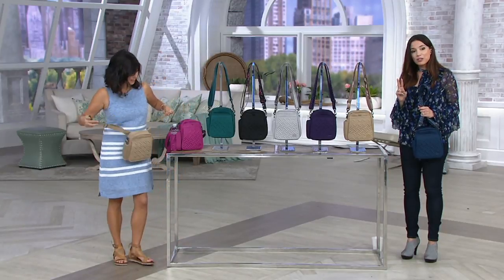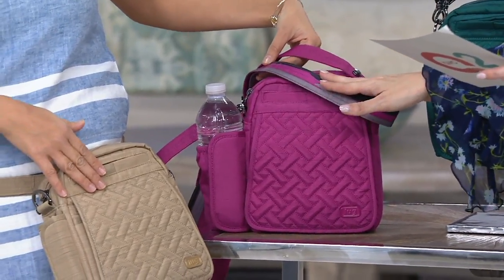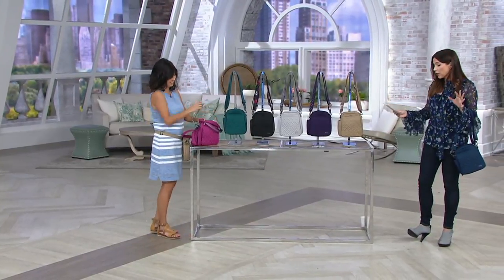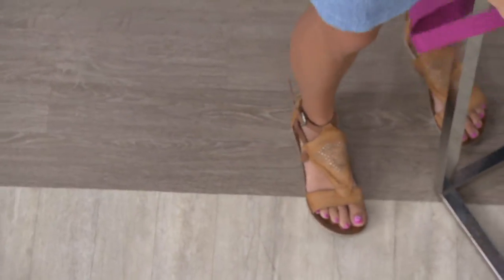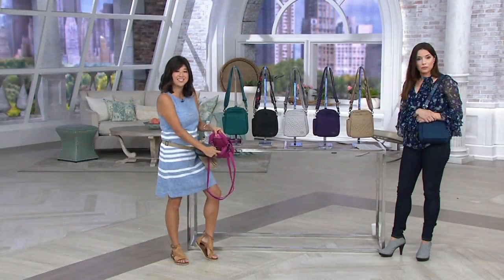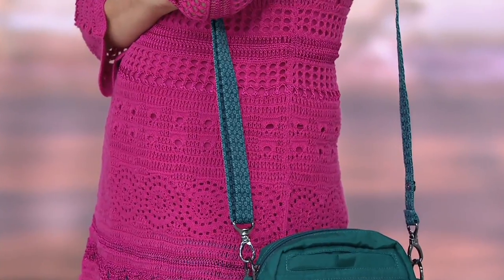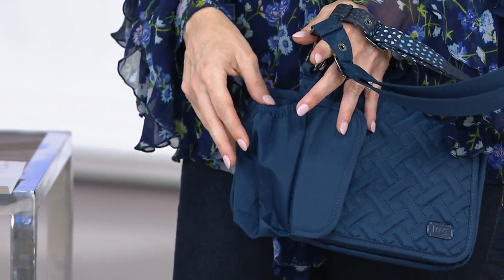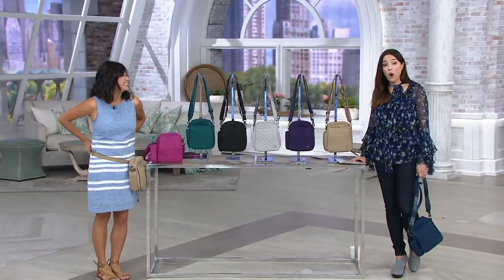Lug RFID Convertible Crossbody Bag w/ Bonus Strap - Flapper on QVC